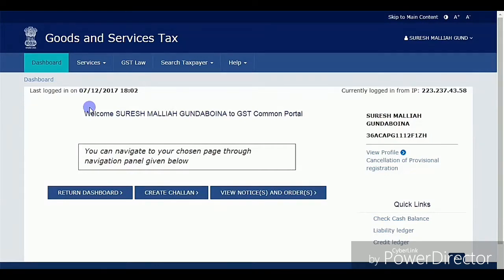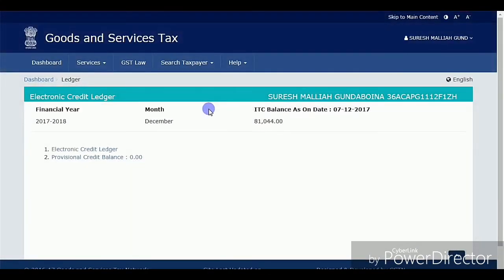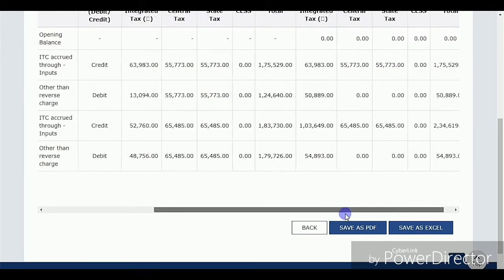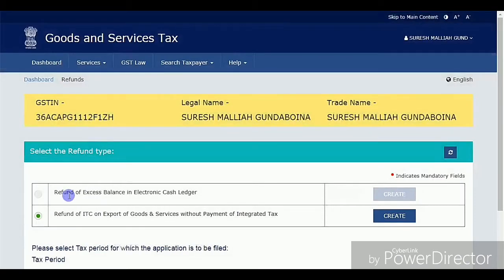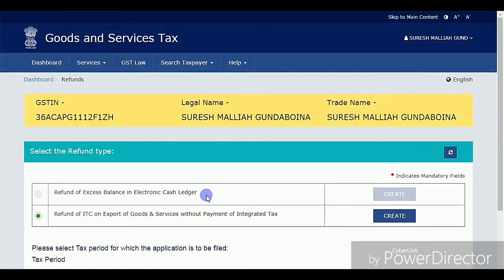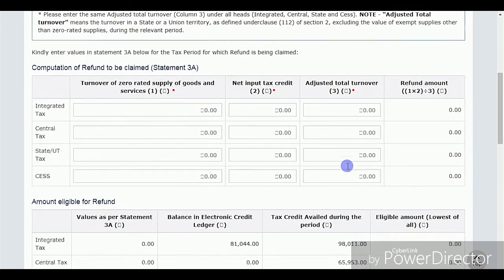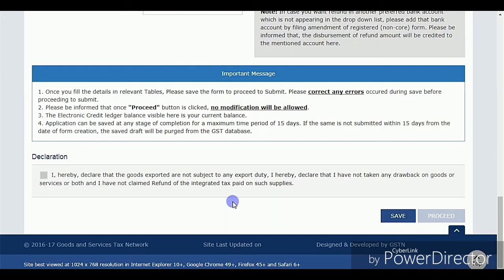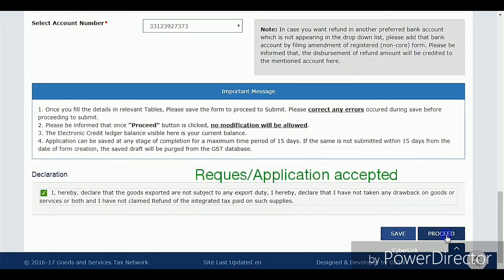How to get back excess ITC to your bank account. Guide from GST | By Ur's Ravi Telugu | Secunderabad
Buy Tally on Mobile
Services : ::
Services : ::
We do not accept any liabilities whatsoever for any losses caused directly or indirectly by the use/reliance of any information contained in this video or for any conclusion of the information. Prior to acting upon this video, you're suggested to seek the advice of your financial, legal, tax or professional advisors as to the risks involved may be obtained and necessary due diligence, etc may be done at your end Click Here for Step by Step Notes Guide
Services : ::
Services : ::
Qualified Faculties
Concept Based Teaching
Personal Attention
Good infrastructure
Backup Classes Support & Regular tests
100% Placement support
Computer Basics
Adv & Prof Excel
Tally.ERP9
Tally18 (2019)
GST
Personality Development
Digital Marketing
Video Editing